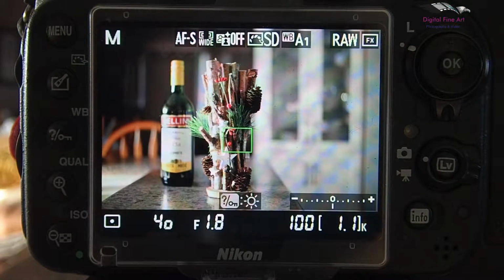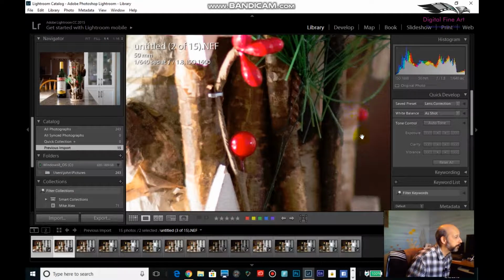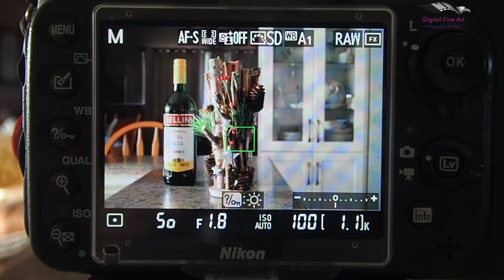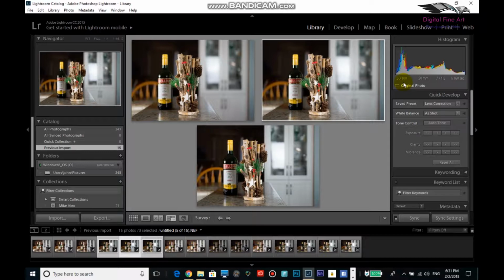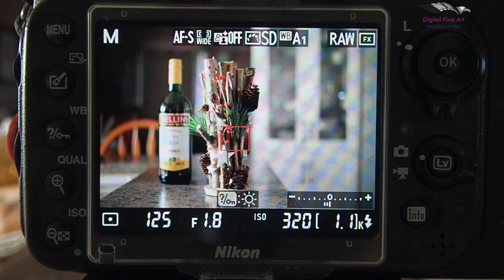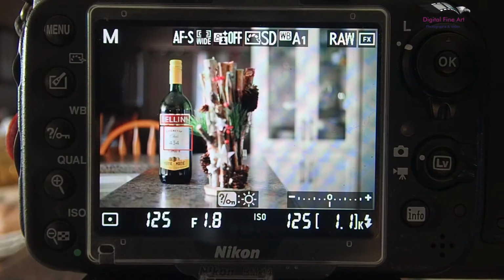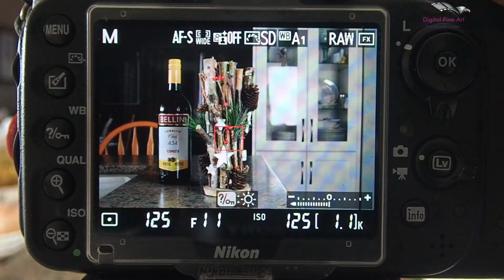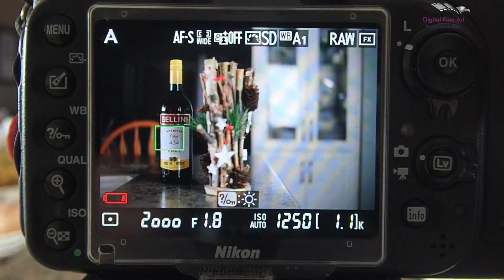Digital Fine Art - Photography and Video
This tutorial is just the beginning to help get you started.  You now have 3 building blocks to help you take great pictures.

When I talk about the shutter speed adjustment to stop blurry pictures, I am referring to camera shake when hand holding your camera.  If you are on a tripod you can have the shutter speed as slow as you like.

I hope this video helps to get you started.  I will make more tutorials to add to these building blocks.

In later videos, we will talk more about shutter speed, exposure compensation, and White Balance.

This will help me to improve the content for you.